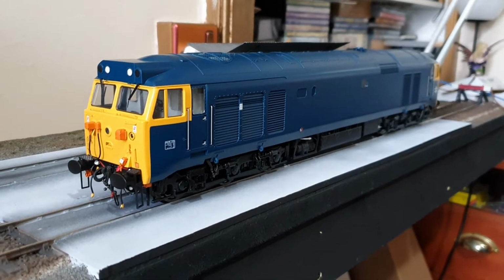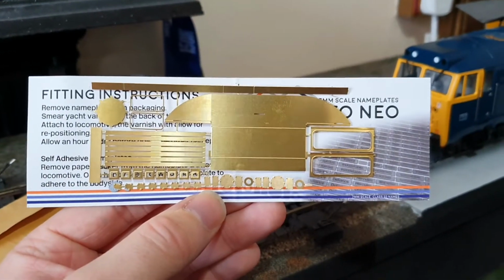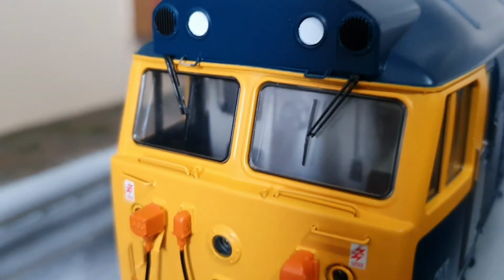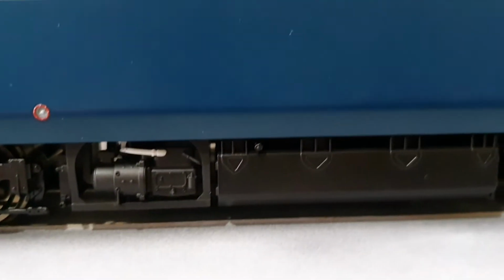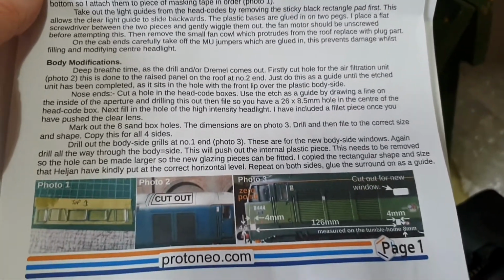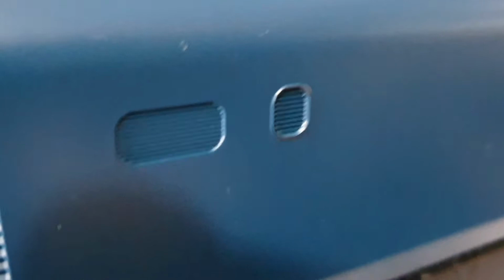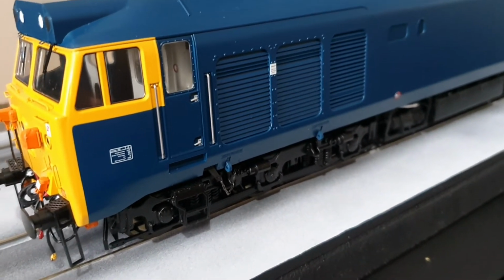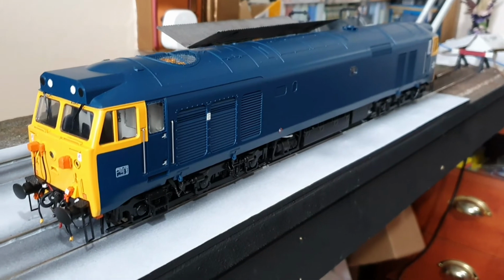Heljan Class 50 O gauge. unrefurbished conversion. Part 1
we take a look at the new second batch class 50 from heljan. As I model the western region in the early 70's I need to covert this one back to an unrefurbished state.

As I am part of the group owning 50002 (D402) I plan to model this when it arrived on the western region in the early 70s.

the model was purchased from chris' Crafts and model railways in Plymouth UK.